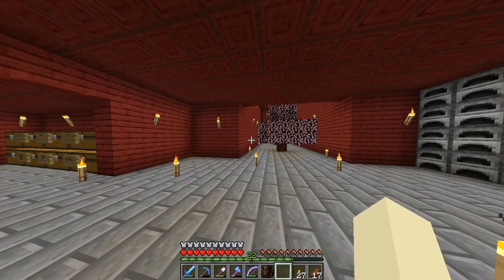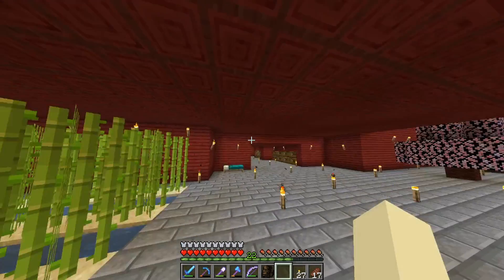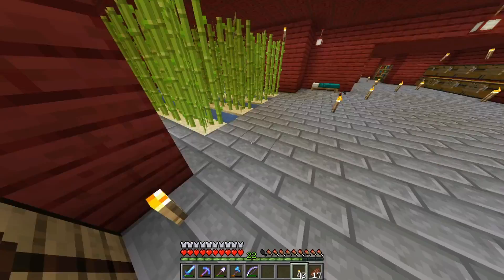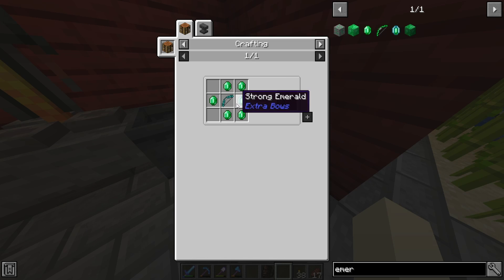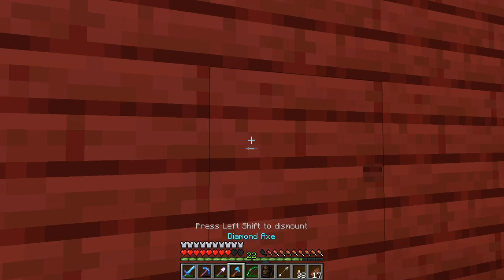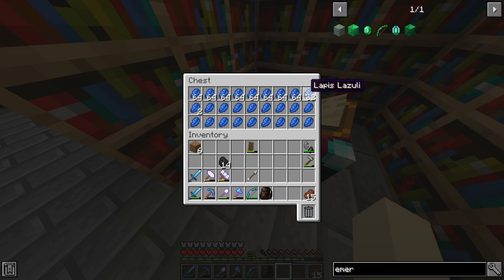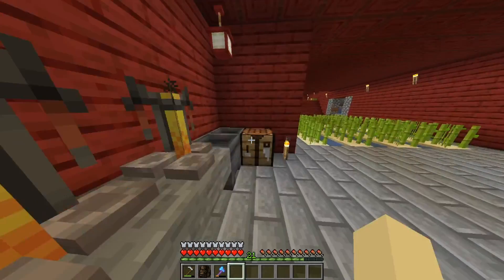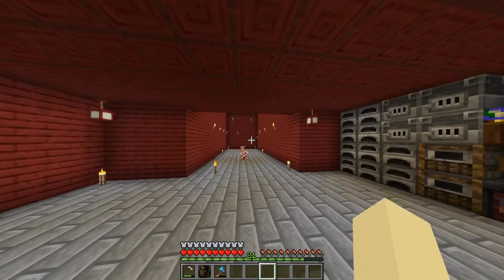YuberCraft Season 2 Ep.4 | Progress!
Welcome back to season 2 of yubercraft!